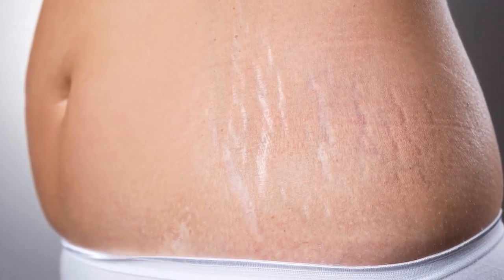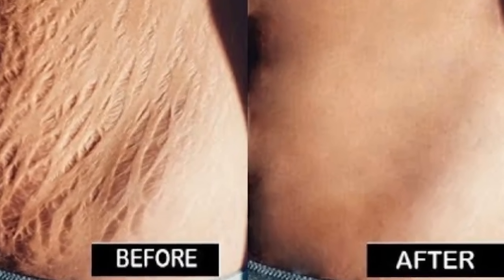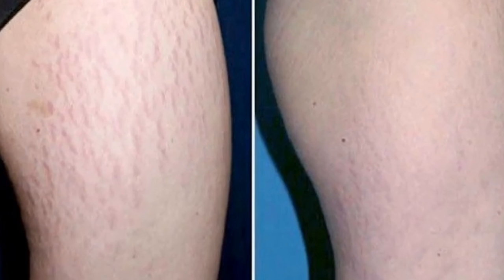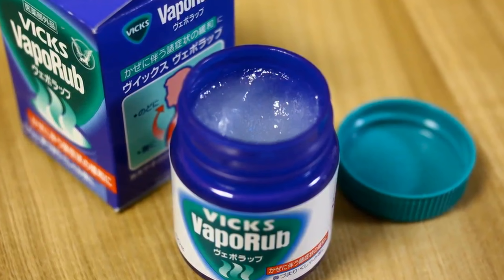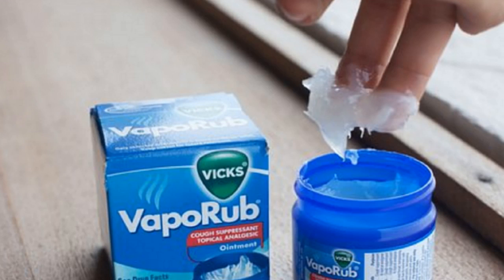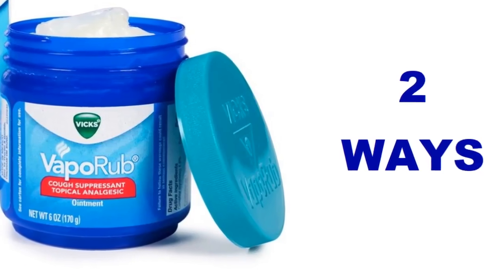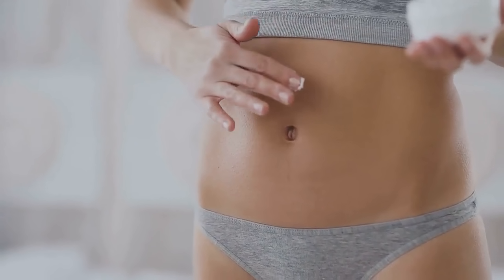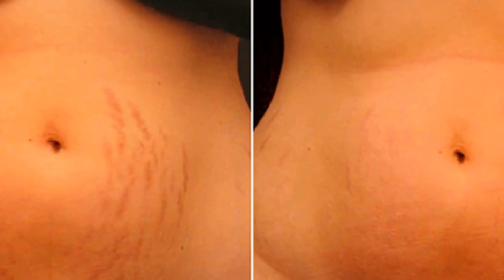How to Remove Stretch Marks Quickly and Safely with Vicks Vaporub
Whether they're from puberty, pregnancy, weight loss or weight gain, stretch marks are completely natural and normal. And while we're all about embracing our "tiger stripes" or "life scars," it's no secret that these so-called "imperfections" can seriously impact the way many women feel about themselves, especially since we're still so rarely exposed to unretouched photos of stretch marks. So it really comes as no surprise that many on the internet are eager for new hacks to minimize their appearance.
Believe it or not, countless reviews of Vicks say that it is like a magic eraser of stretch marks or loose skin after pregnancy.
The combination of menthol, thick oils and other skin cooling ingredients are perfect for reducing the vibrancy of even the most stubborn of stretch marks! Many people who use this method swear by it, with some people saying that it could get rid of marks within just a few days
While the makers of Vicks Vaporub do not claim that its product can actually reduce stretch marks or recommend its use as a treatment for skin conditions or scarring, the product has the anti-inflammatory property of eucalyptus, with women saying that within a week of using it, their stretch marks were 60 to 100 per cent gone.
Because Vicks VapoRub contains a combination of eucalyptus oil, cedar leaf oil, petrolatum, camphor and turpentine oil, these oils combine and make overly stretched skin feel softer, while also reducing that dry appearance that makes stretch marks stand out.
You may have to get used to smelling like you have a permanent cold.
There are two ways you can apply
If you want to decrease the visibility of the awful stretch marks, apply Vicks on the affected area. You will see the positive result after two weeks of regular application.
Rub vicks all over your marks and put a piece of a cling wrap all the way around your hips. Later, put on a pair of tight leggings and leave it overnight. The marks should be gone when you wake up. If they don’t disappear, you might repeat this the following night.
A more successful game plan, however, would be to prevent stretch marks from happening in the first place. The key is hydration. ICYDK, stretch marks are actually a disruption in the elastic fiber network that runs through our skin, according to a study published in the British Journal of Dermatology. As the body goes through quick periods of growth, skin expands, causing the elastin in it to stretch out on a molecular level. But keeping your skin hydrated (by drinking lots of water and moisturizing) can help make your skin less prone to the tears associated with stretch marks. That's actually something Vicks might help with since its petrolatum and natural oils can both do wonders to keep your skin hydrated. So, while Vicks probably won't help you get rid of stretch marks, its hydrating qualities could prevent them from appearing in the future.